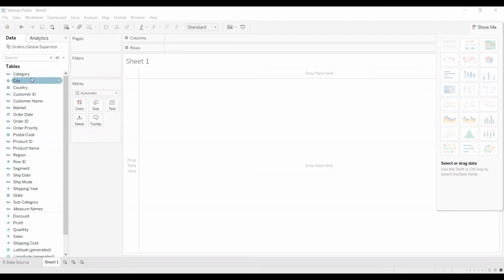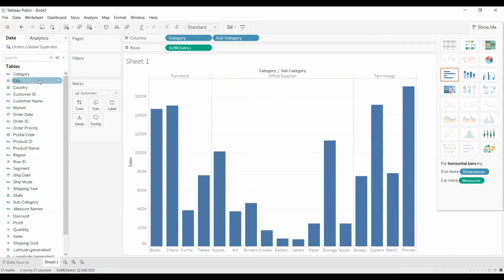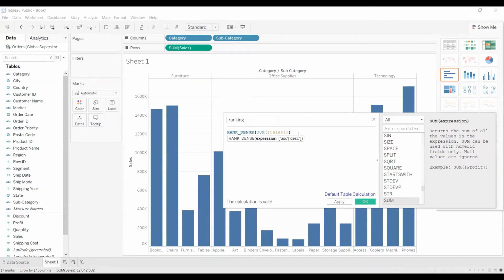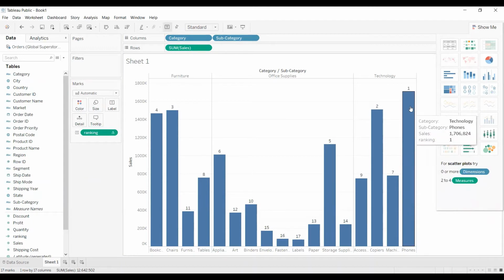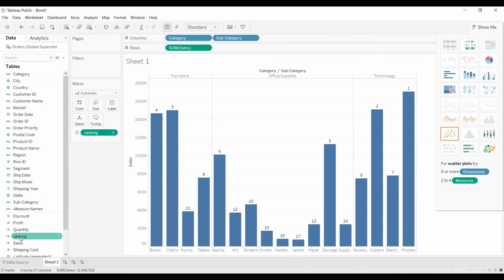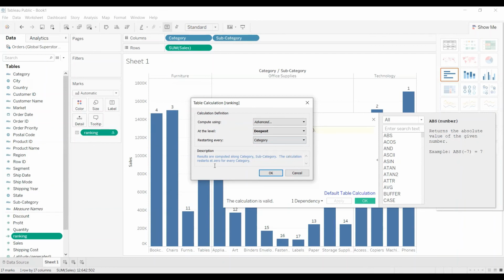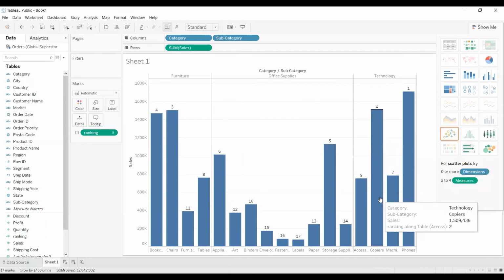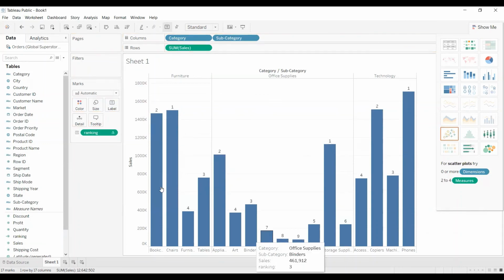Tableau | Computation of dense rank in a calculated field using table(down) and pane(down) approach.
This video is about a detailed explanation on how to compute dense rank without the help of quick table calculation.